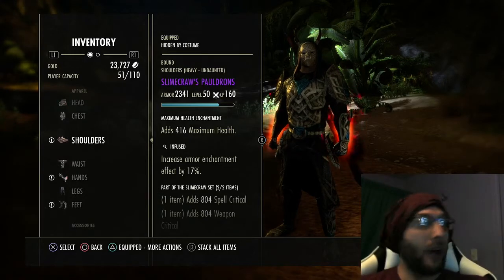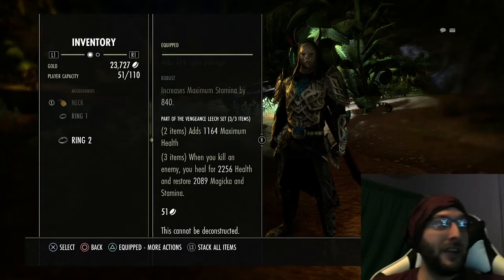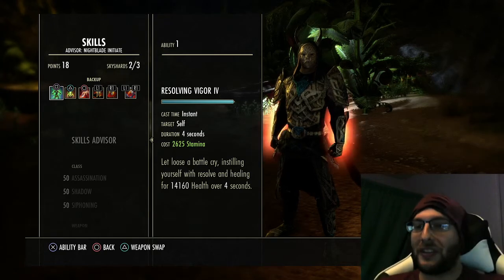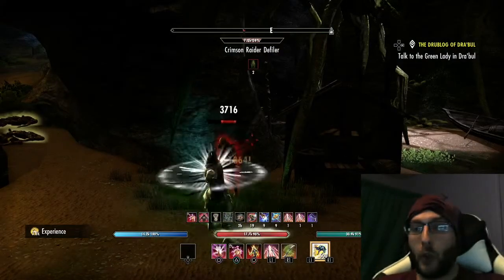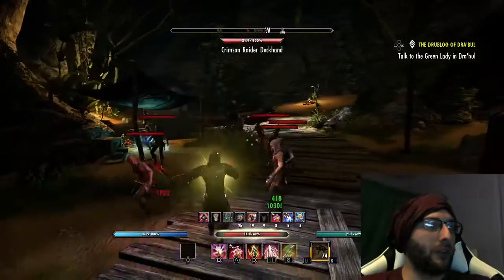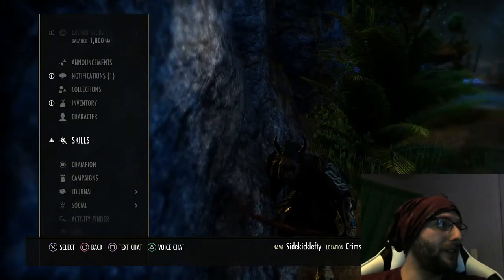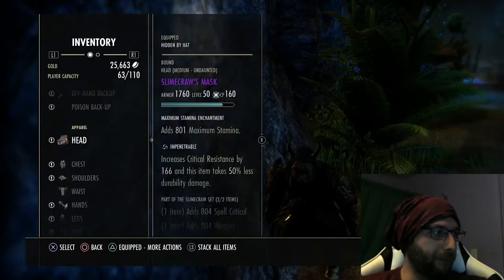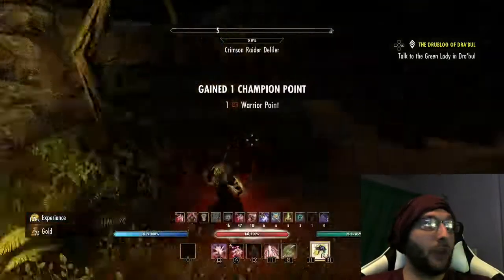my spin to win build for public dungeons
stamina sustain nightblade build